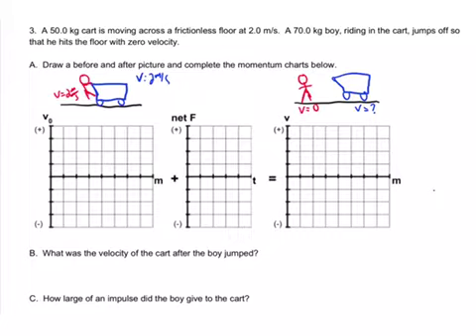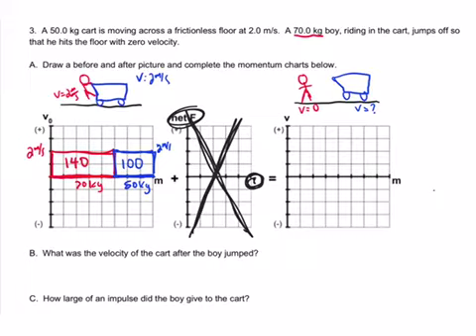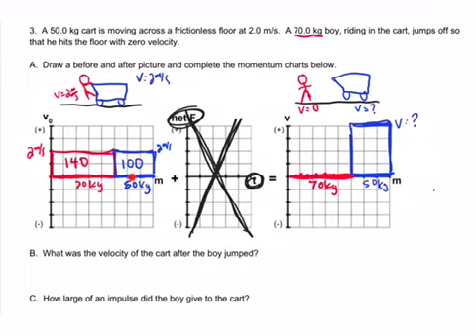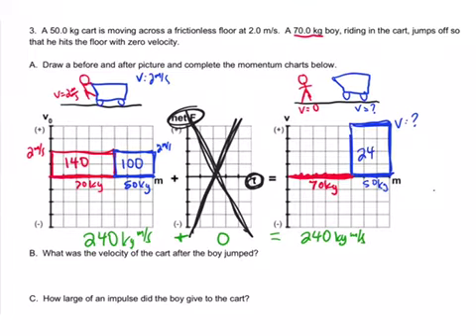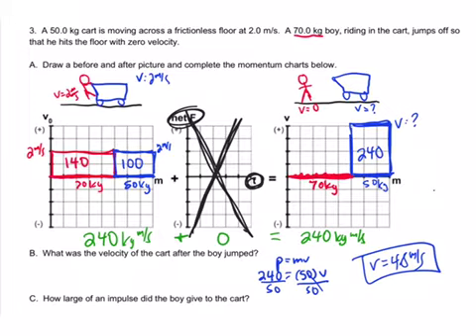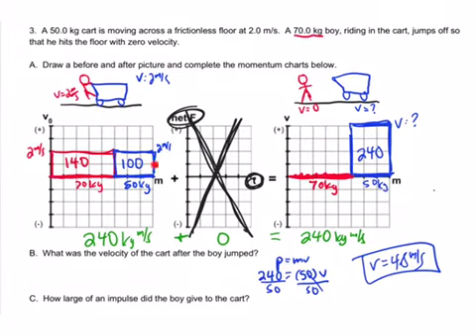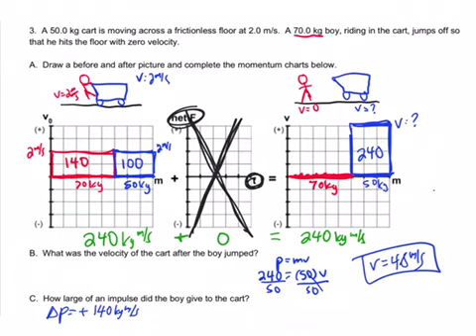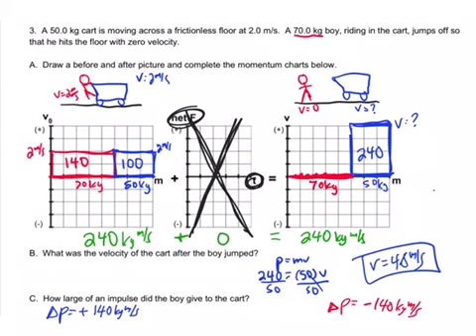Momentum - Problem Set 3 (Warm-up)